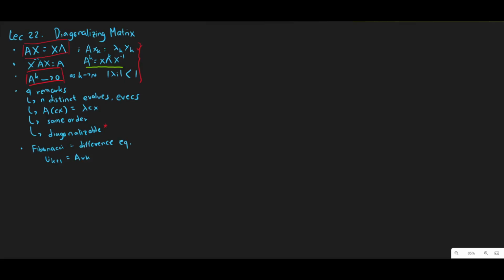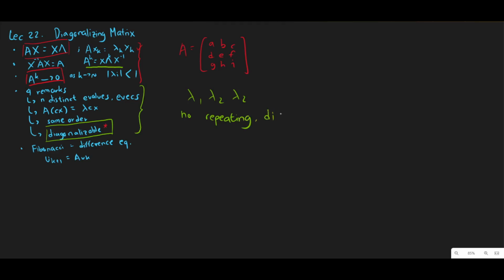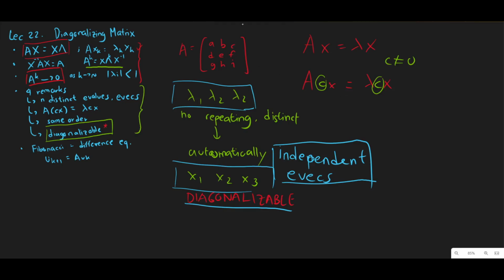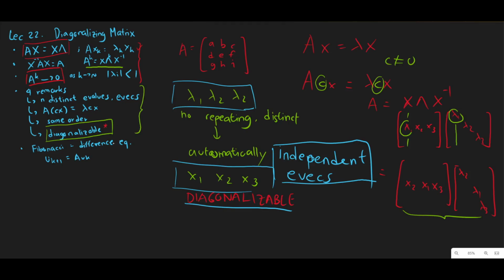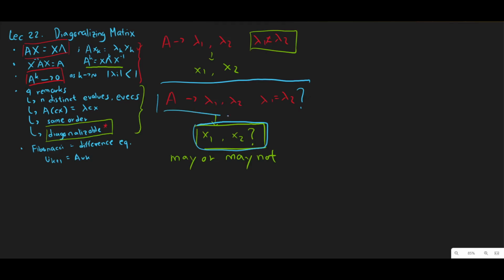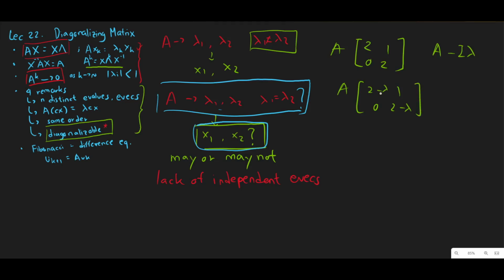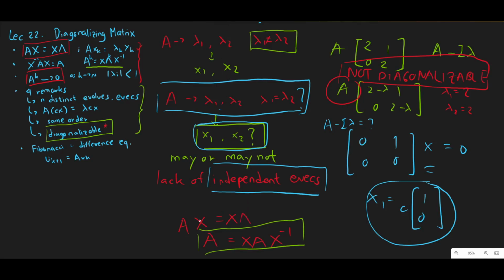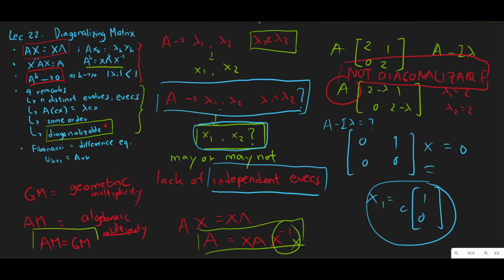Lec22b Diagonality & Powers of A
My own review of MIT18.06 Linear Algebra Lecture 22 Diagonalization and Powers of A